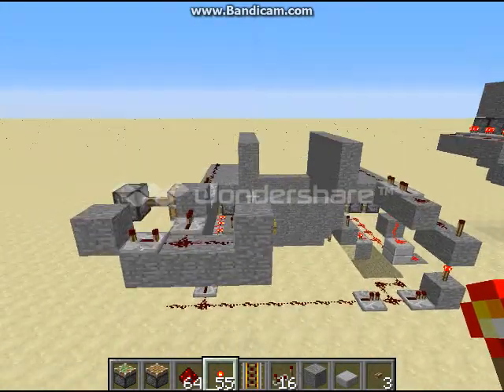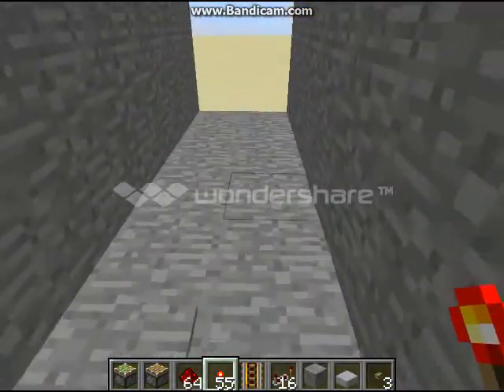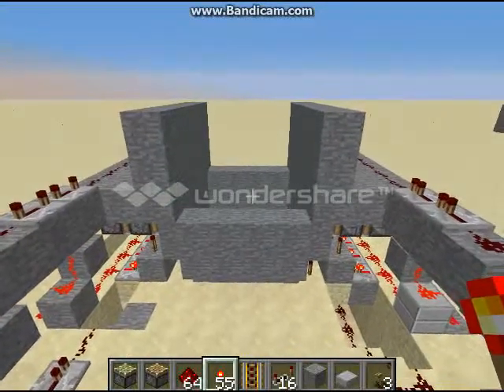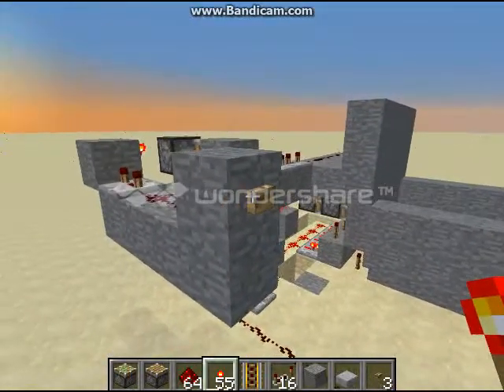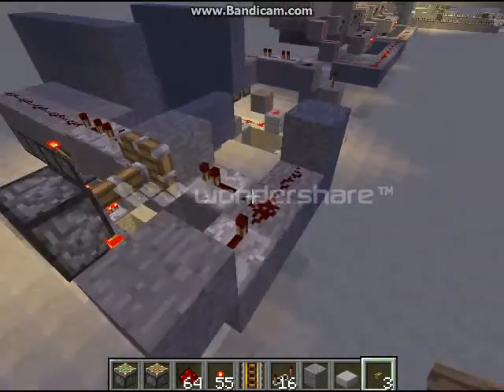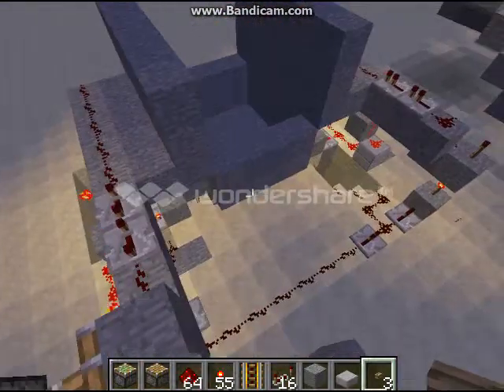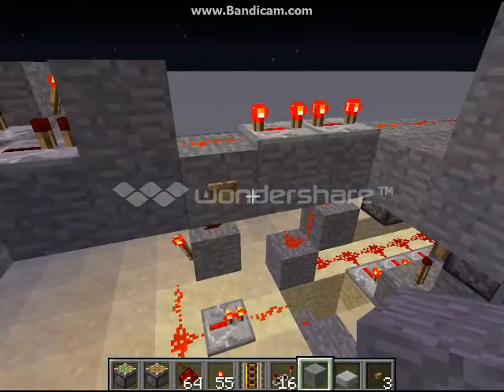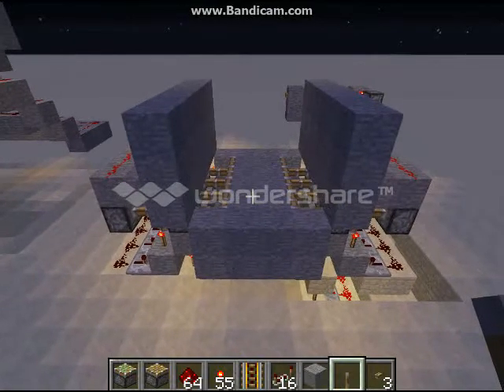Redstone Tutorial - Magic Drawbridge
Hello fellow Minecrafters!  In this video I showcase my new design for an expandable magic drawbridge.  This is an alteration of a design by my friend Roadmage.